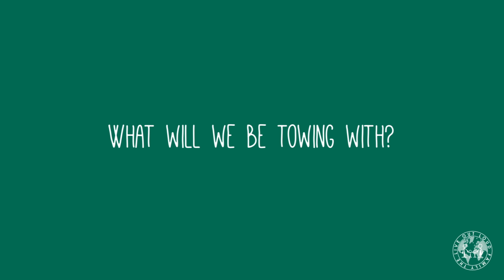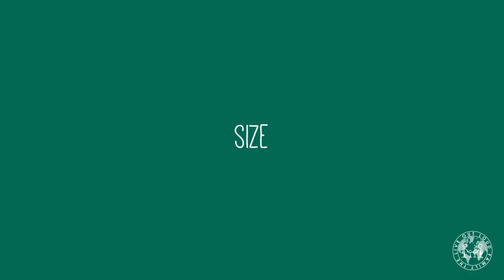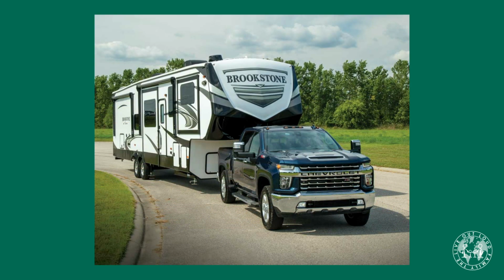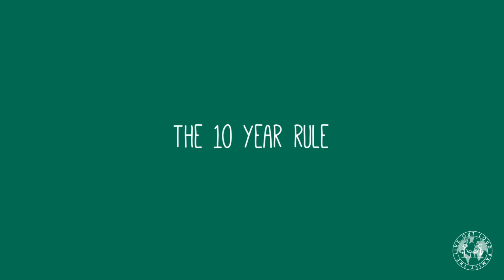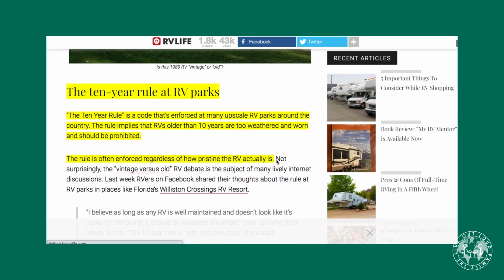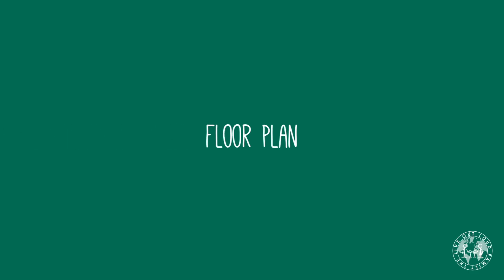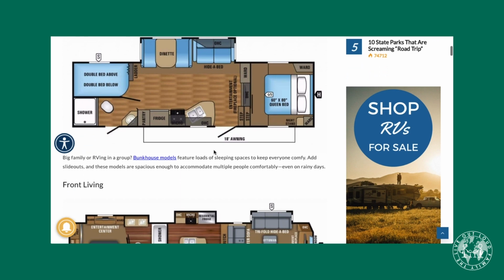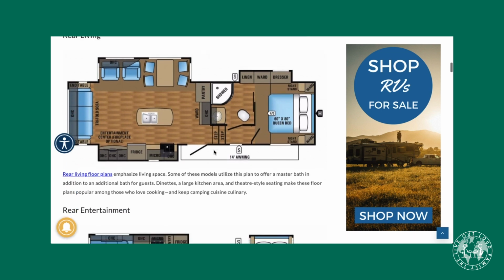What to look for when buying a used fifth wheel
What to look for when buying a used fifth wheel for full-time living? There are five main things we are looking for when purchasing our used fifth wheel. Thank you so much for your feedback on what to look for when buying a used fifth wheel! It was such a great jumping-off point for our research! We look forward to hearing where you think we should go and what we should do!  We appreciate you!

Adios!

We appreciate your support SOOO much!